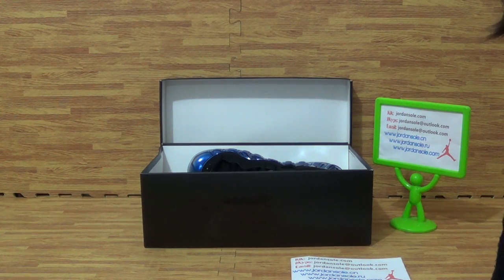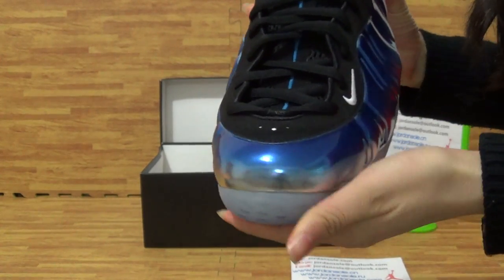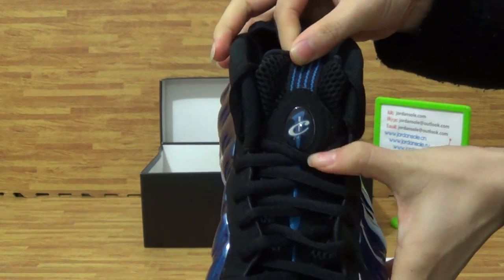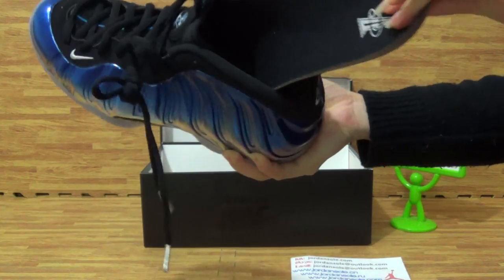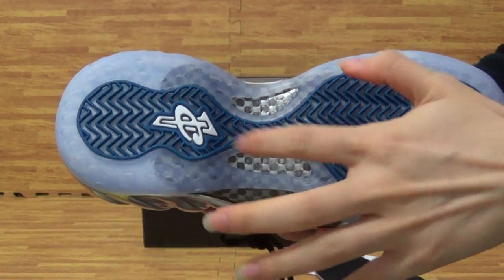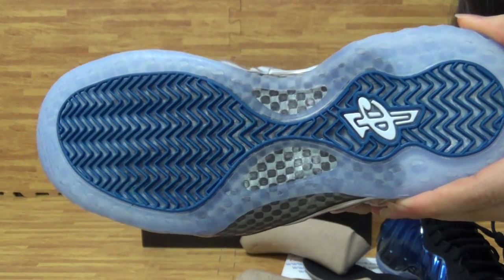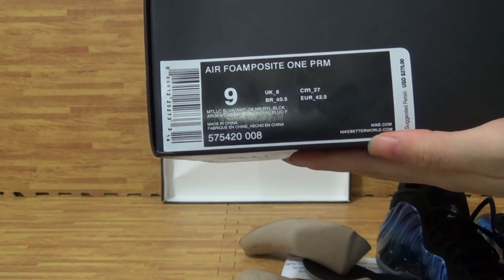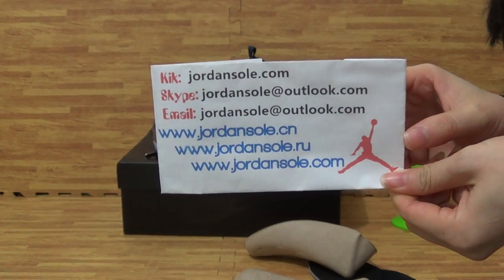Authentic Nike Air Foamposite One “Blue Mirror” from jordansole